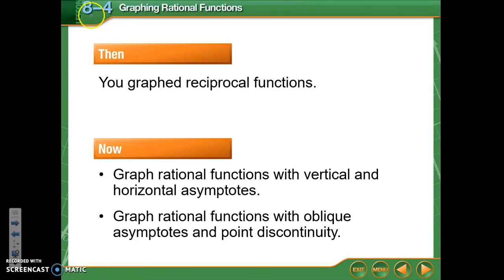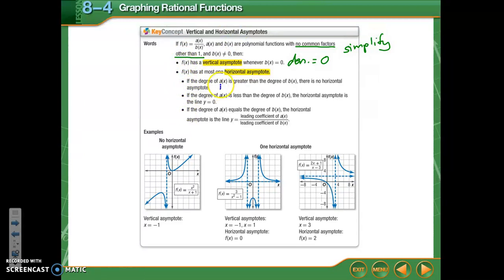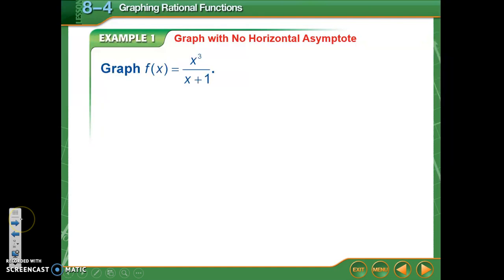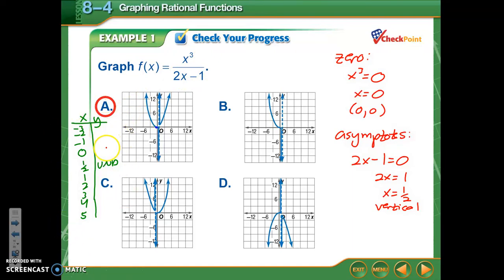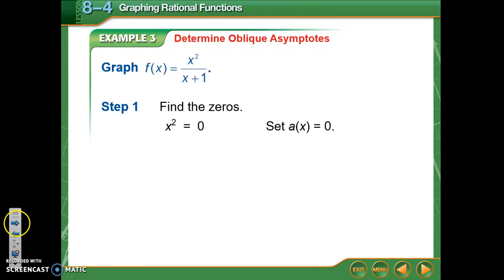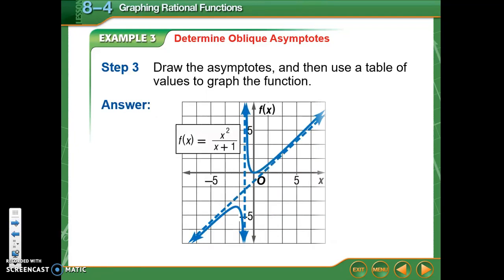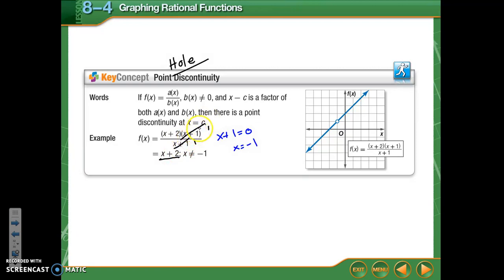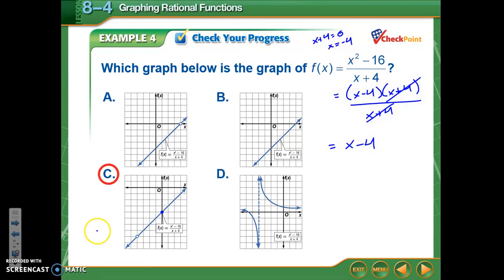8.4 - Graphing Rational Functions